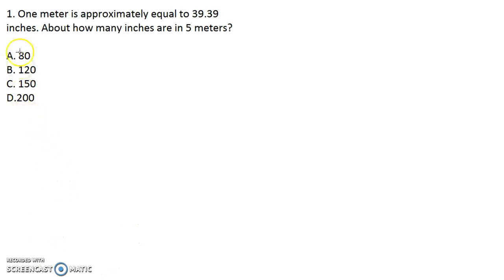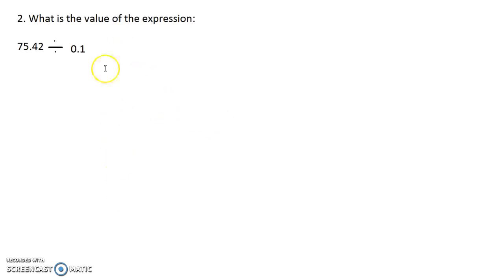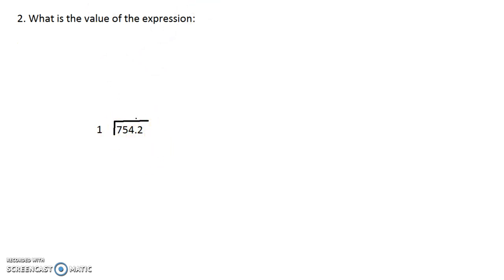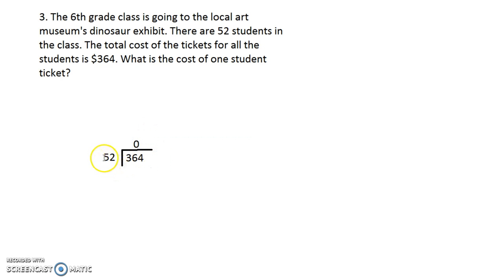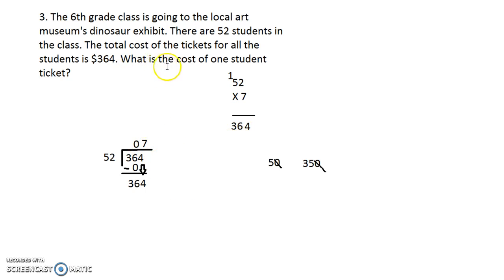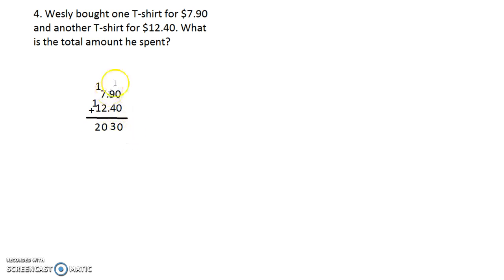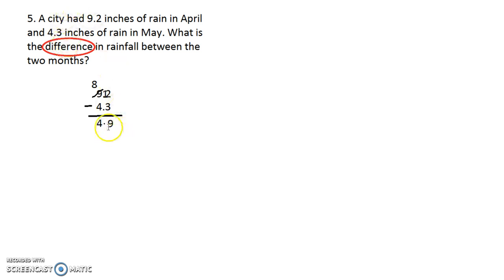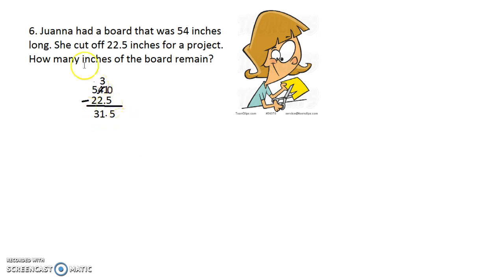Chapter 3 Quiz Review